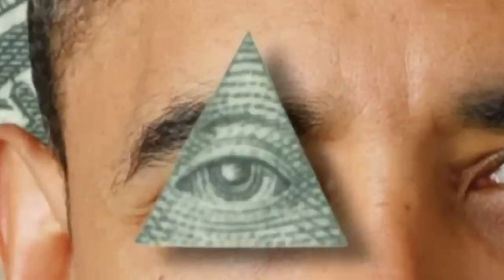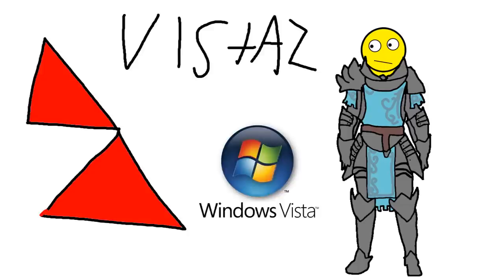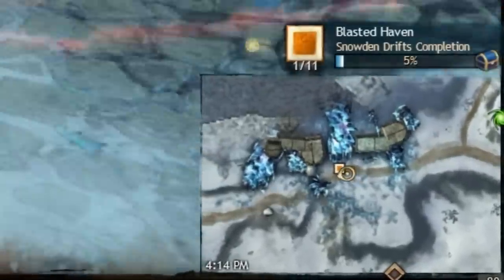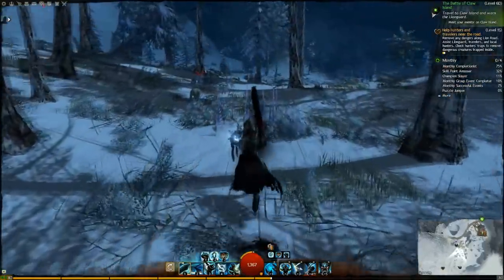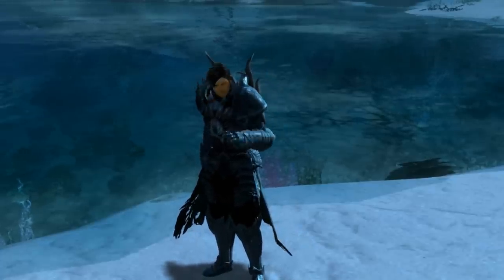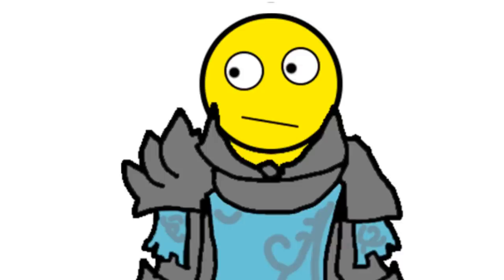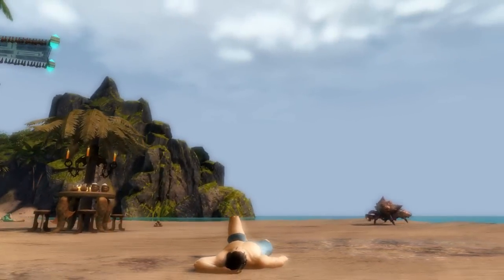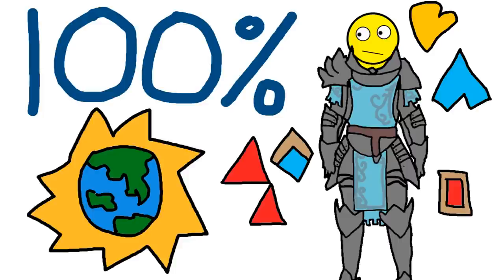Guide To World Completion Guild Wars 2